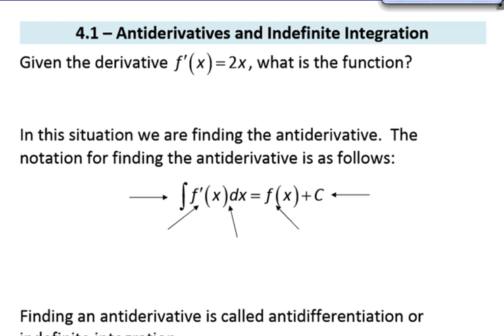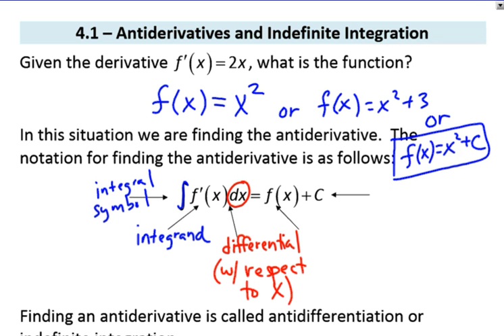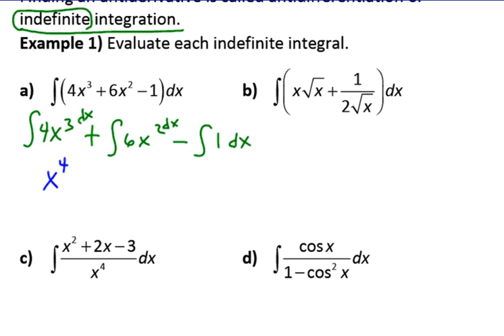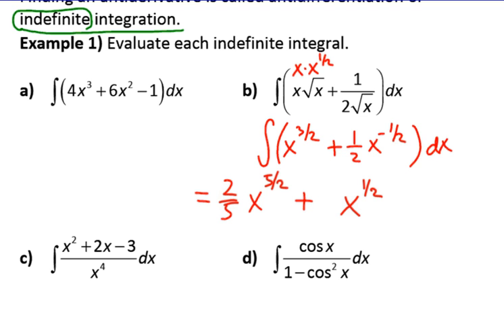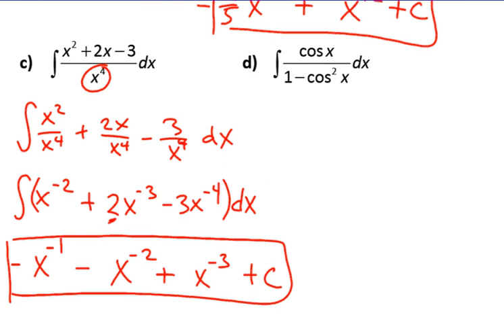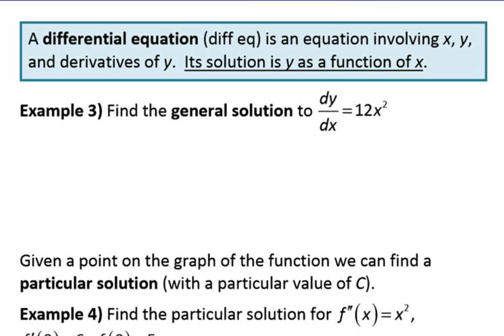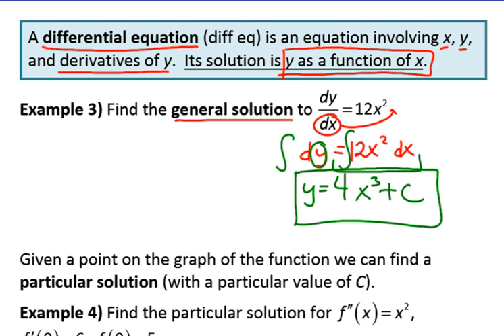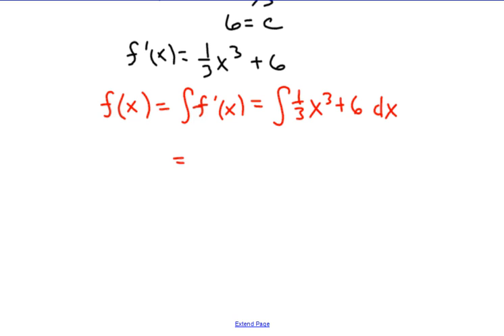4 1 Indefinite Integration